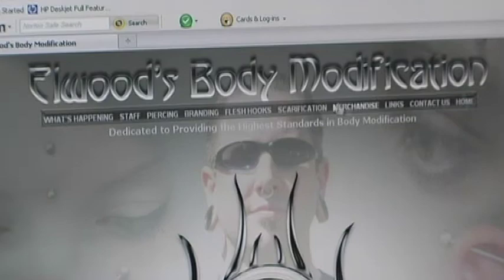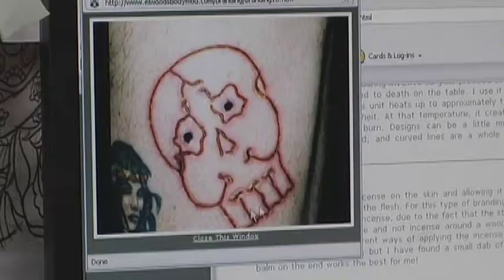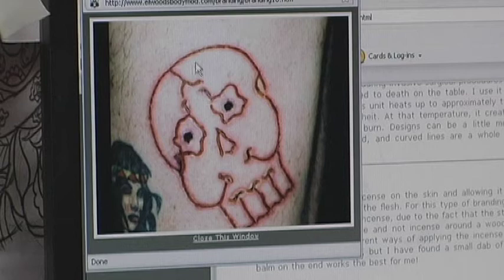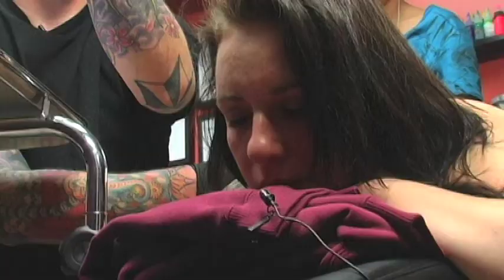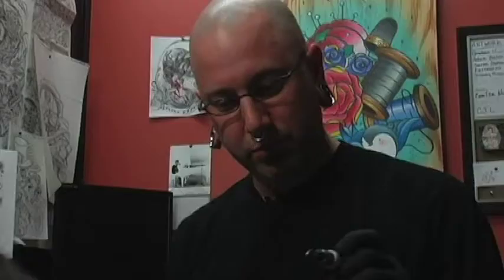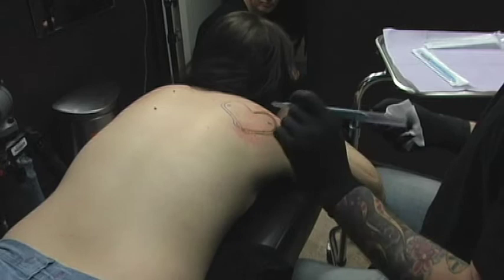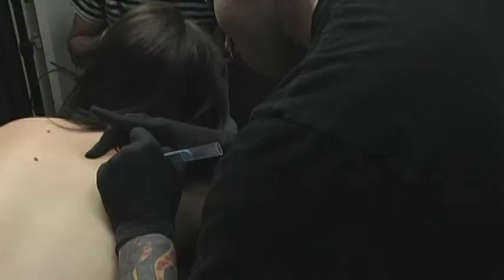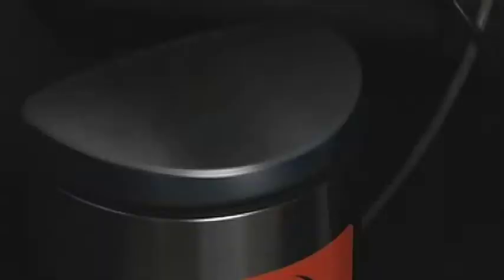Burning Bleeding Heart - The Art of Scarrification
Body modification is a rapidly evolving industry. From piercing and tattoos to more extreme forms of expression, modification artist Elwood Reid has seen and done it all. In this feature, Reid performs a newer type of body art: scarrification.

Created by: Shaheed Devji, Megan Evans, Natalie Langston, Monica Martinez and Jen Zielinski